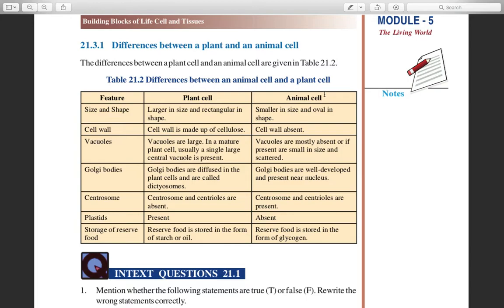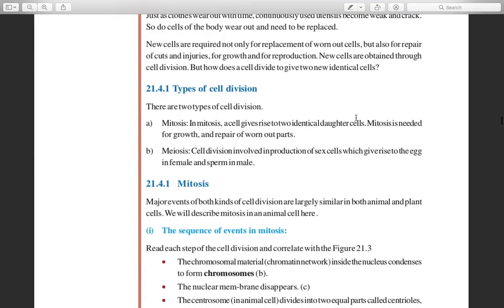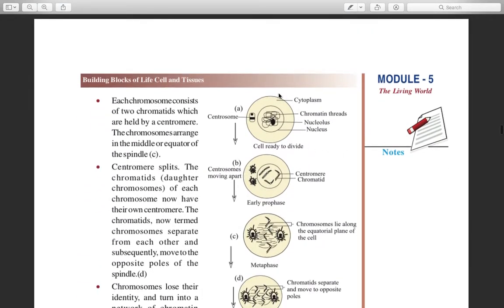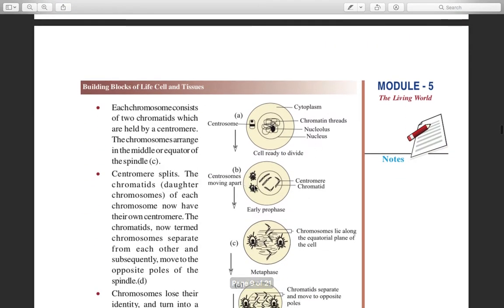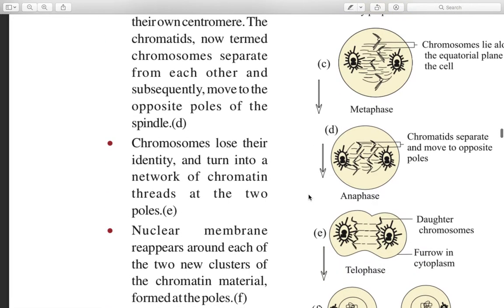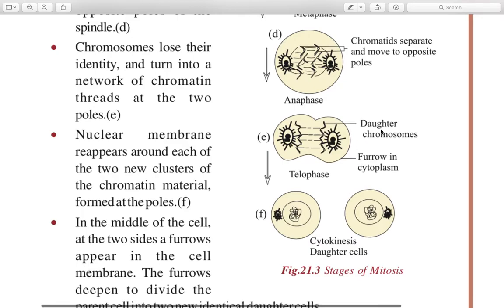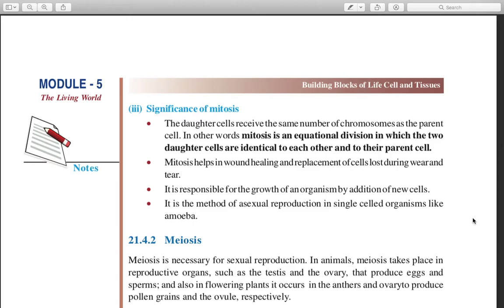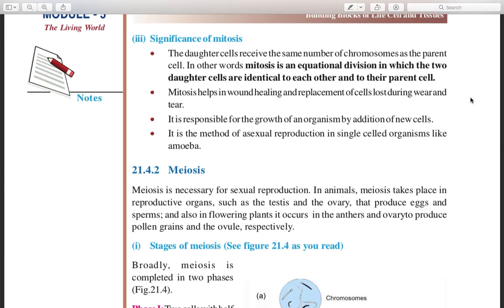NIOS: 10th Science: Chapter 21: Building Blocks of life - Cells and Tissues - Part-3